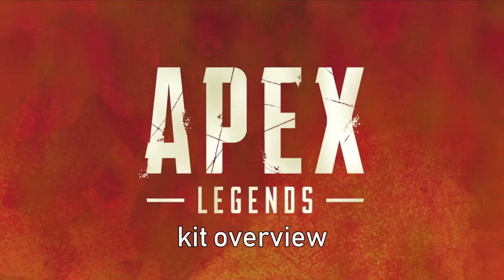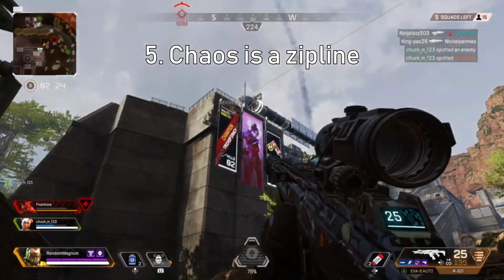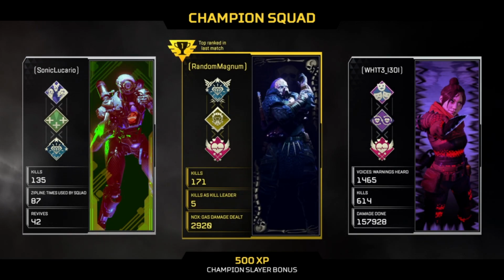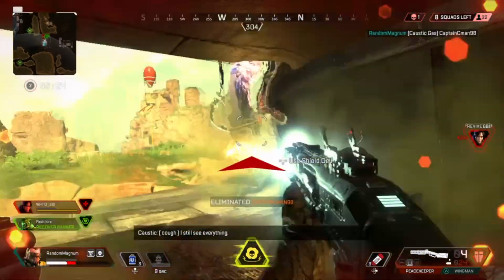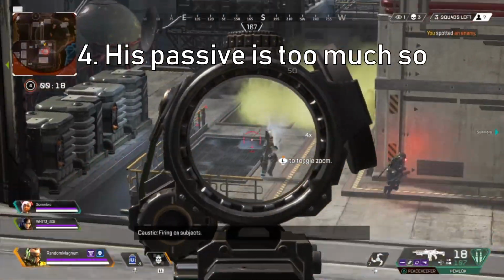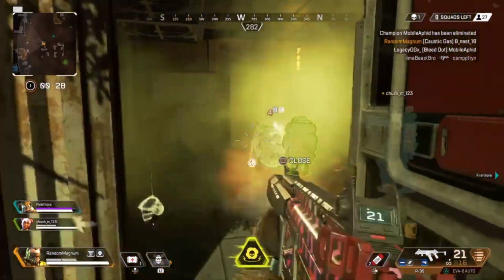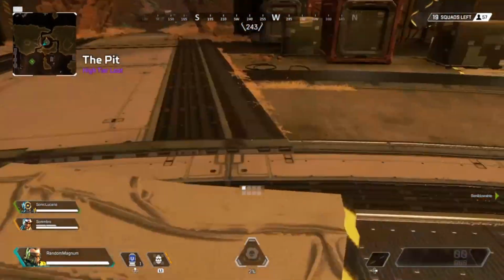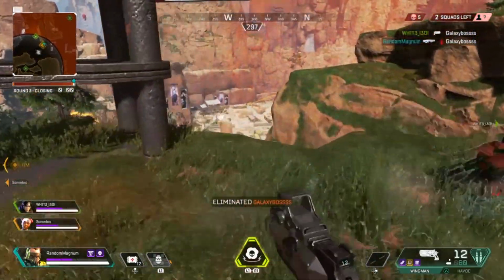Cautistic - An Apex Legends Guide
Here's my guide to the BR gas man